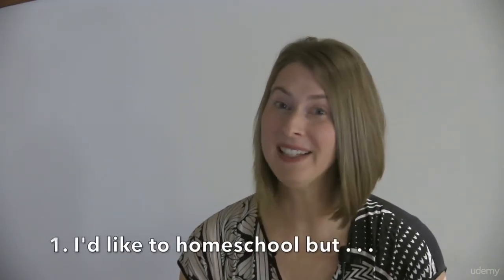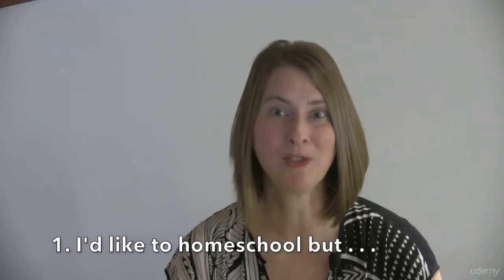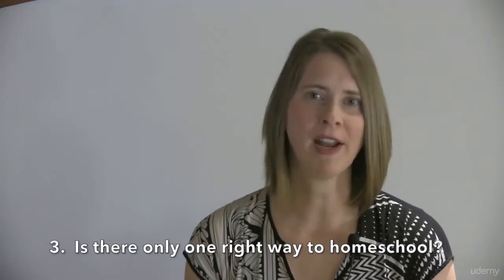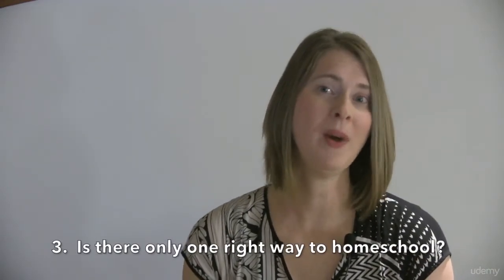Homeschooling 101: Basics for Parents Before You Start - learn Teacher Training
Best Teacher Training Course
your complete guide to exploring the homeschool option
debunk several objections to homeschool,analyze your family's readiness to homeschool,choose the homeschool style/philosophy that is the best fit for your family
no prior knowledge necessary,Access to Adobe Reader for pdfs,Welcome to Homeschooling 101!  In this course, we will explore the basics of homeschooling.,In this course, I will help you discover if you have what it takes to homeschool.  There is an overwhelming amount of information out there, so we will analyze the essential questions to consider before you start the adventure of homeschooling.,Explore Homeschooling Basics Before Starting To Homeschool,What You Need To Know Before You Homeschool,When considering the homeschool option for your kids, you may say, \""I'd love to homeschool, but. \""  We will answer the common objections in your mind.  Then, by answering the question, \""Am I ready for this?\"" you will be able to know if homeschooling would be a good fit for your family.  Have you ever wondered - \""Is there only one right way to homeschool?\""  We will explore some common ways of \""doing\"" homeschool and help you discover the best style for you.,Homeschooling 101 is a course in self-discovery for parents who are interested in the homeschooling option, but just need some insider information to help bring clarity to the decision making process.,I include lectures in short segments so that they easily fit into your busy schedule.  You will benefit from the course handouts that help you dig deeper into each topic and show you areas where you might need to give more attention.  Finally, this course will help you analyze the strengths, weaknesses, and passions of yourself and your kids and see how that fits into a homeschooling style.,I am a former classroom teacher, turned homeschooling mom, so I hope this course is the confidence booster you need to jump start your family's homeschool adventure!,,This course is for parents who are considering homeschooling their children.,This course is for parents who are considering homeschooling their children.